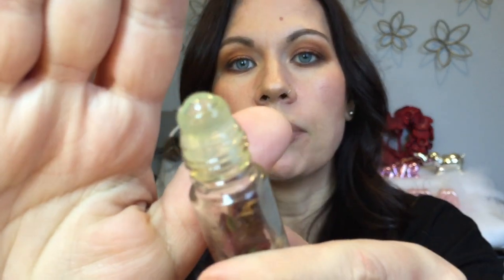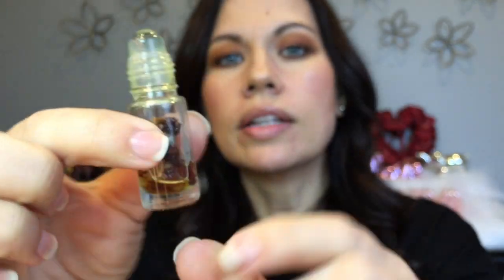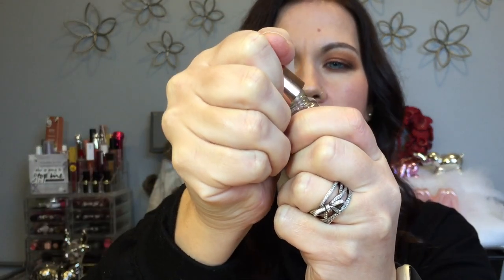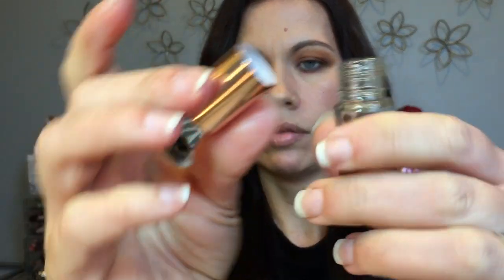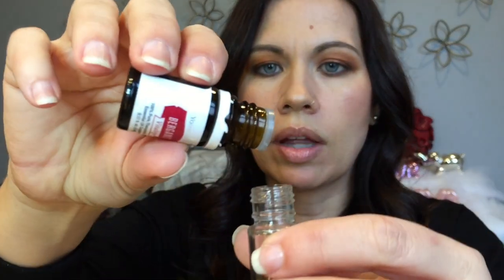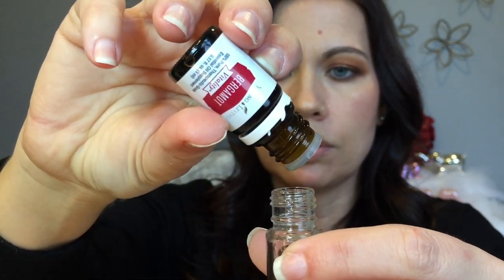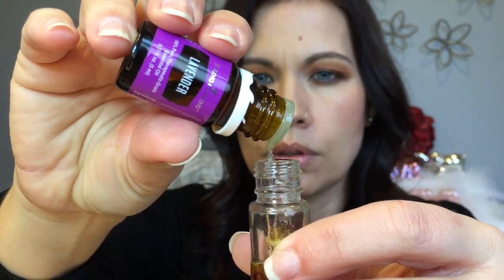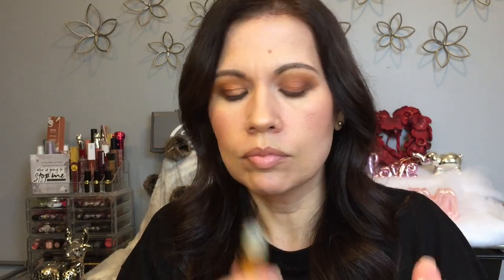DIY Roller Bottle Perfume | Essential Oil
I've promised you guys videos of me making some of my different essential oil body, face, etc. products...so here is the first. This is how I make the current blend of oil perfume that I have been wearing for the past few months. Let me know what you think!

Check out My Young Living page here and learn more about the oils and other products!

Jojoba Oil I Use

***LET'S CHAT***